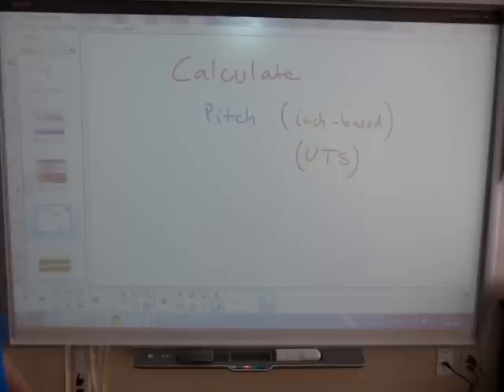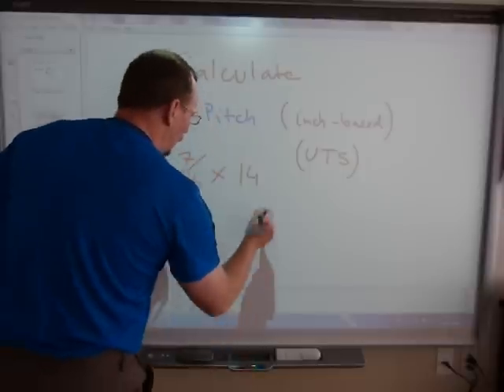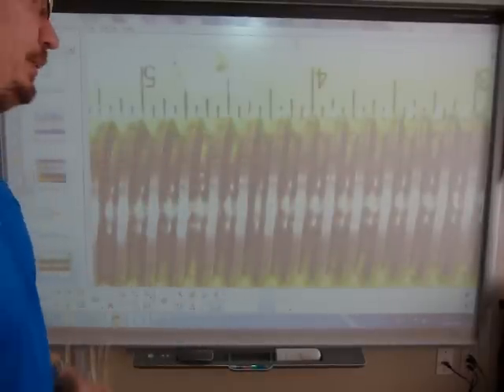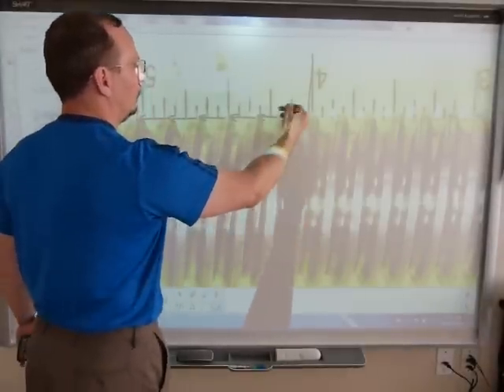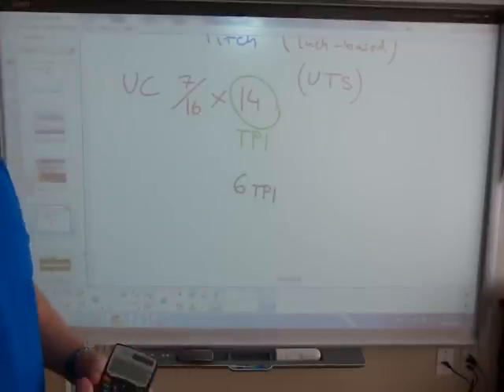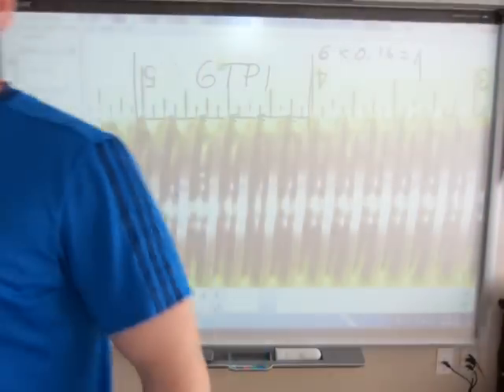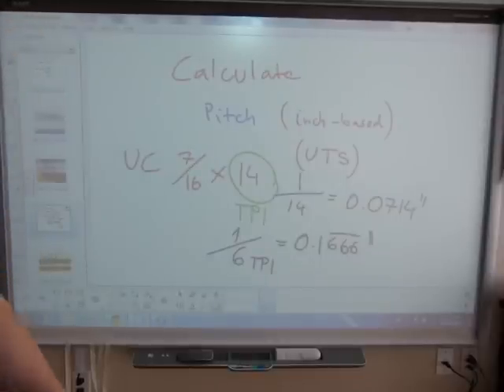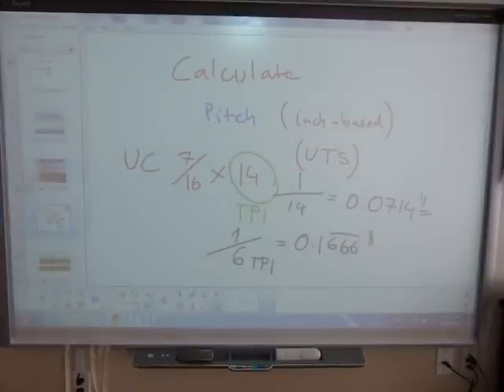Calculate pitch (screw thread)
Steps for any inch-based screw thread standards.